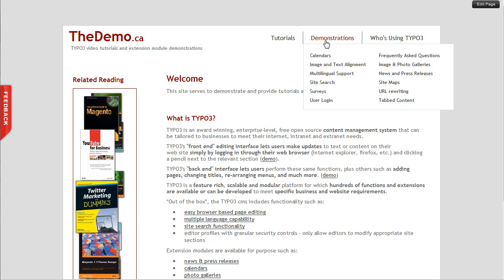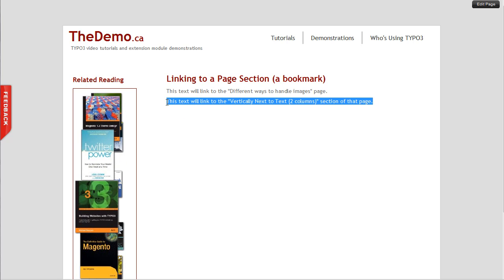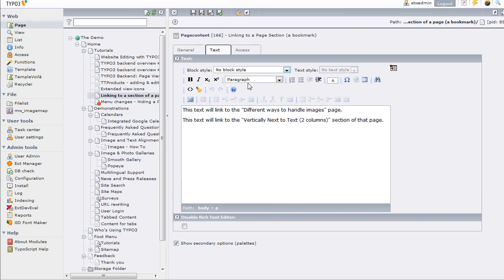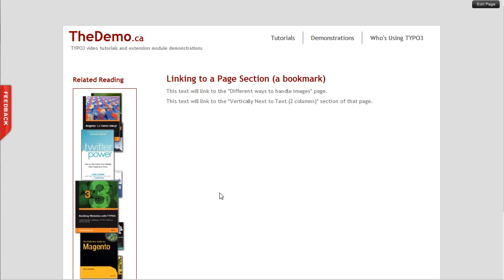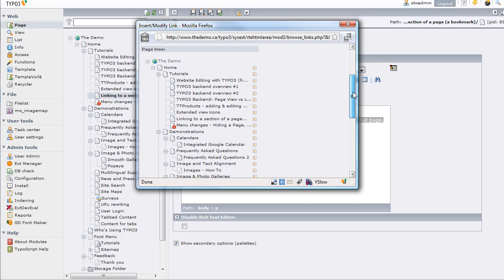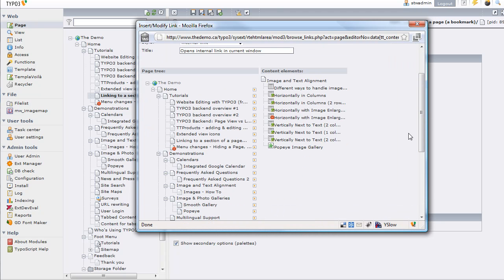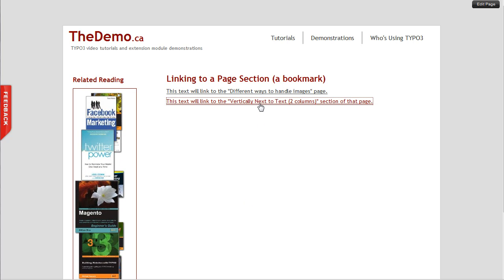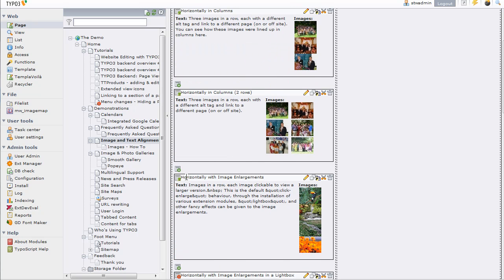TYPO3 - How to link to pages and/or sections of pages